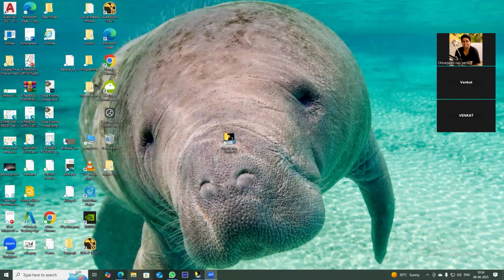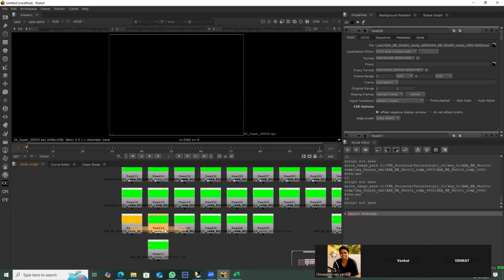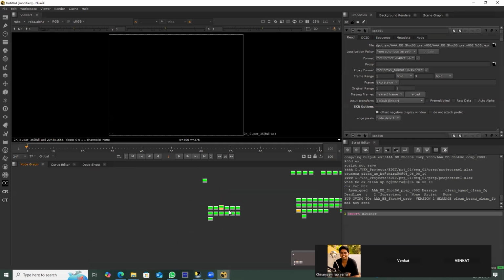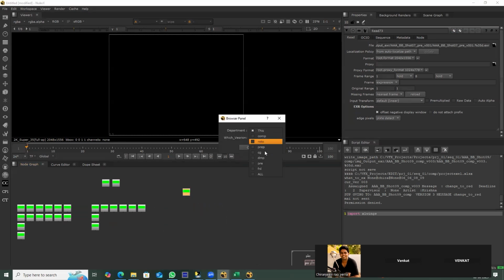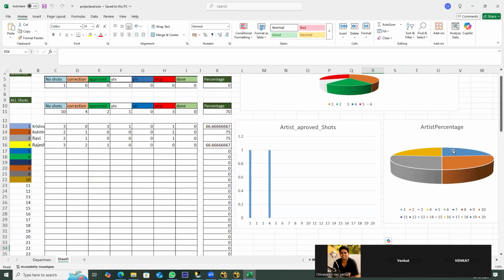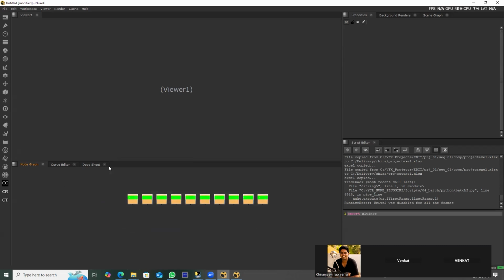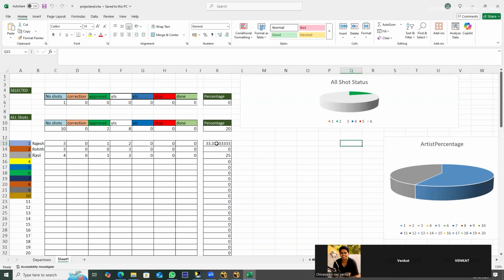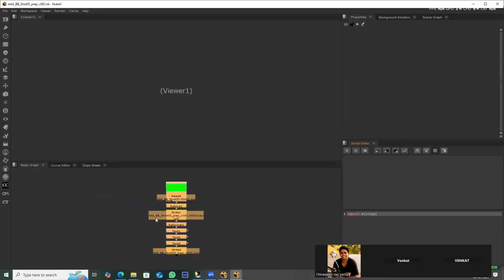Pipeline for Vfx